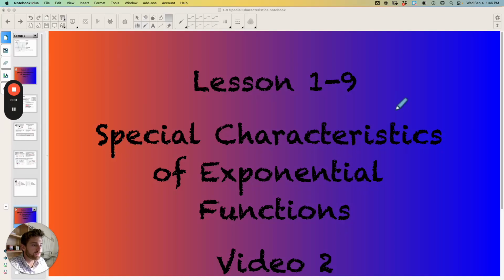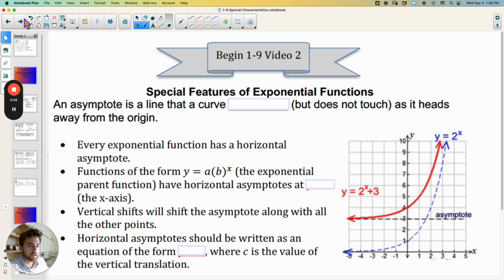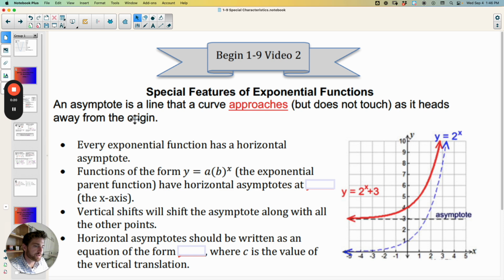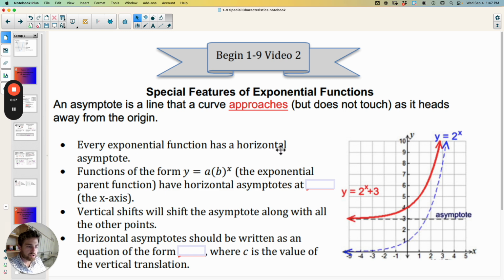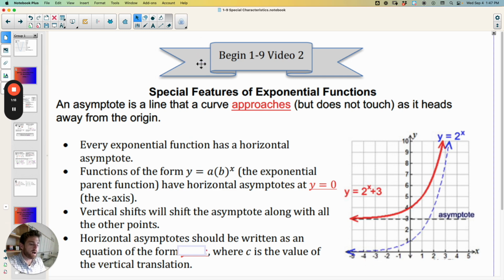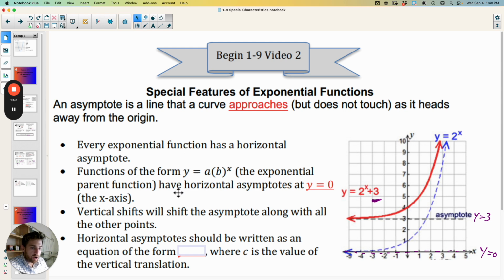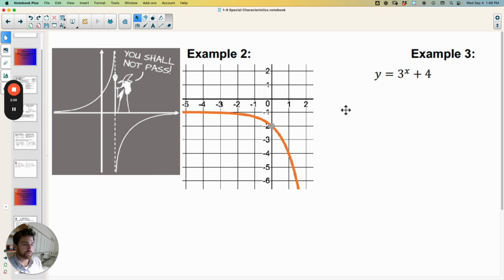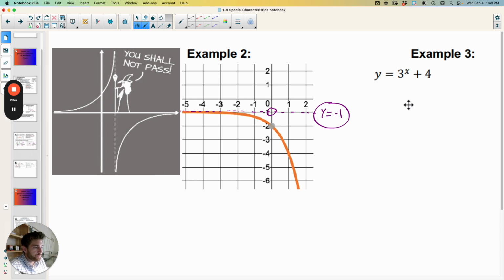1-9 Video 2